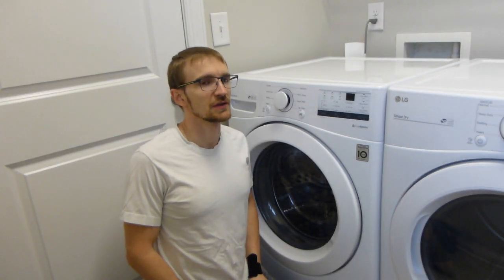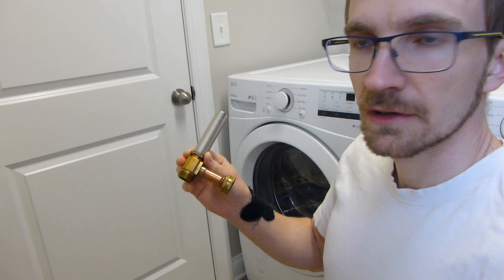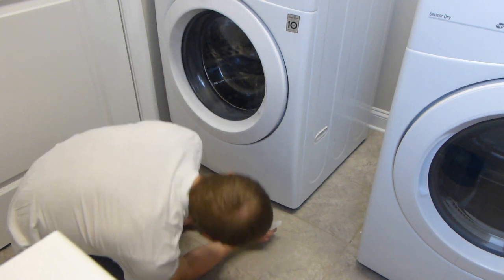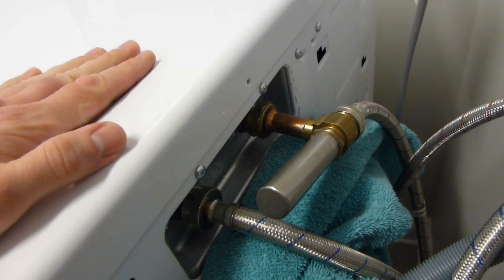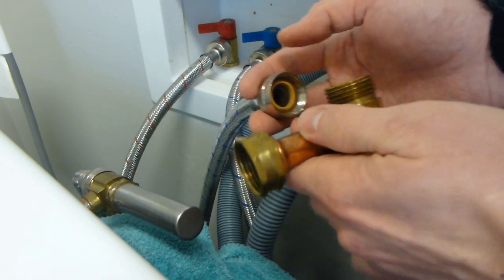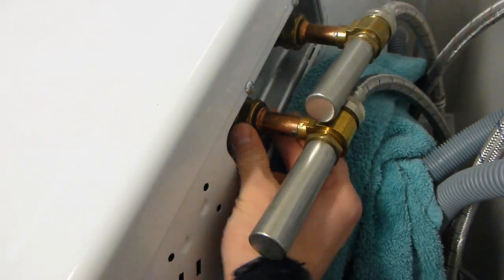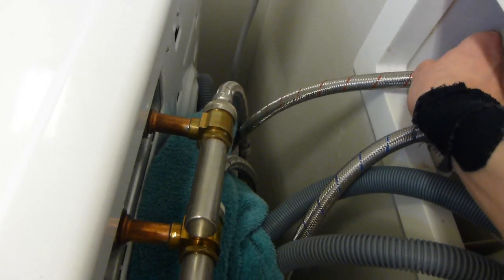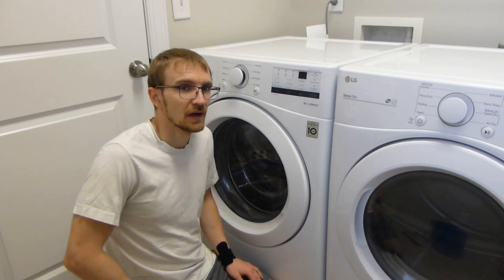How to Quiet Washing Machine Banging Sounds by Installing Water Hammer Arrestors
Demonstration showing how to fix loud pipe sounds during a washing machine water filling cycle. These loud sounds are water hammer, when the washing machine is filling with water and the washing machine water valve shuts quickly, the running water slams into the valve. In addition to this being noisy, these shocks are not the best for your pipes. To fix this issue, water hammer arrestors can be installed on the hot and cold fill ports of the washing machine.
Move the washing machine away from the wall. Turn off the hot and cold water connections. Disconnect the hoses going to the washing machine. Screw on the water hammer arrestors to the hose ends and to the washing machine ports. Slowly turn the water back on and check for leaks. Move the washing machine back. Over the course of the next week, check for leaks to make sure your connections are good. Enjoy your quiet wash cycle!
The washing machine in the video is an LG WM3400C.